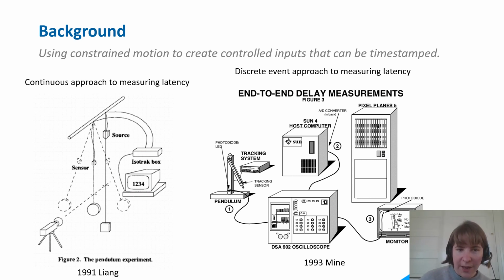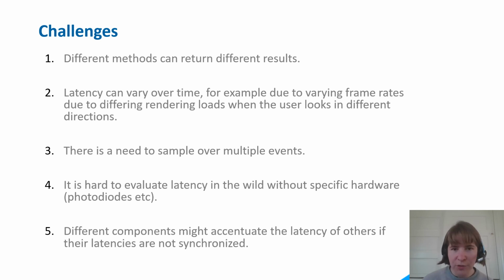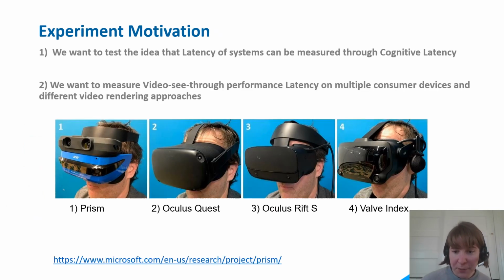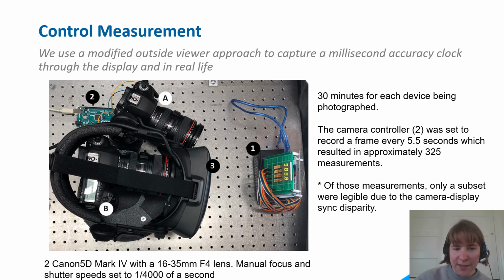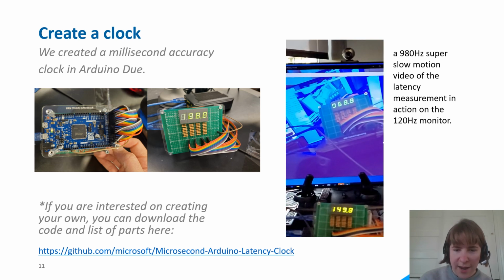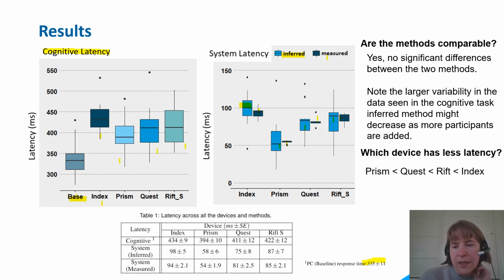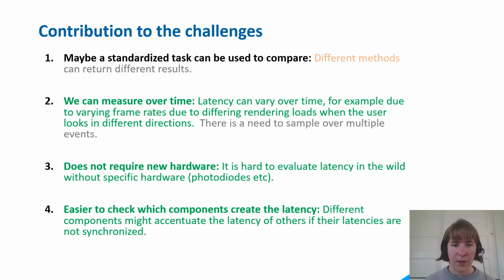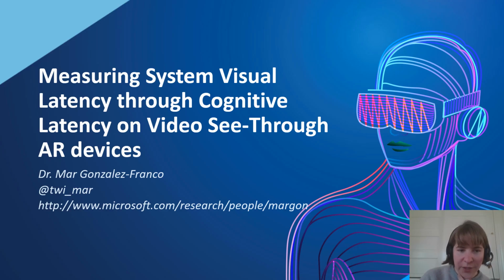Measuring System Visual Latency through Cognitive Latency on Video See-Through AR devices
Measuring Visual Latency in VR and AR devices has become increasingly complicated as many of the components will influence others in multiple loops and ultimately affect the human cognitive and sensory perception. In this paper we present a new method based on the idea that the performance of humans on a rapid motor task will remain constant, and that any added delay will correspond to the system latency. We ask users to perform a task inside video see-through devices to compare latency. We also calculate the latency of the systems using hardware instrumentation measurements for bench-marking. Results show that measurement through human cognitive performance can be reliable and comparable to hardware measurement.